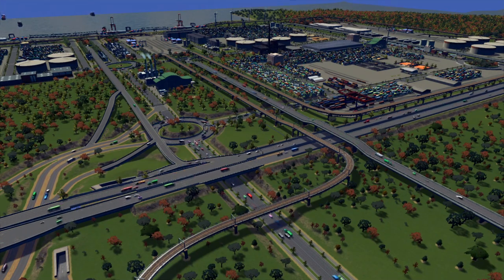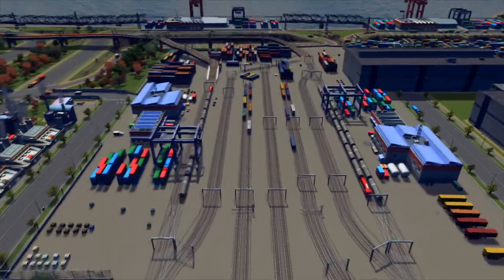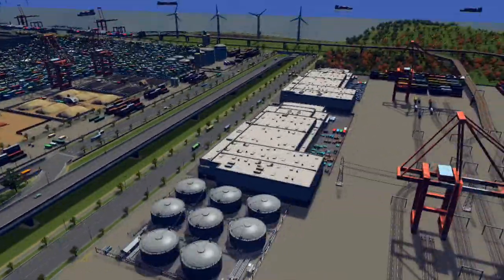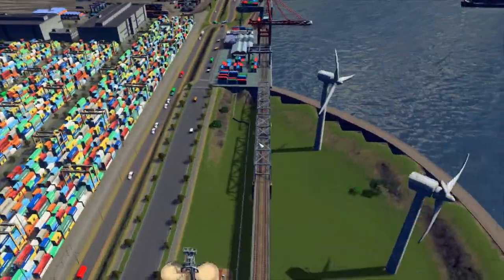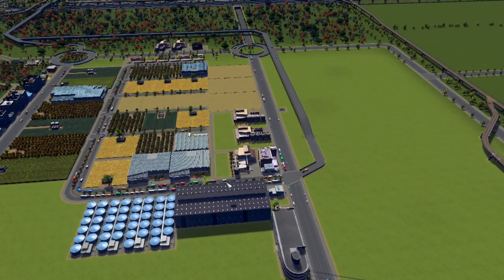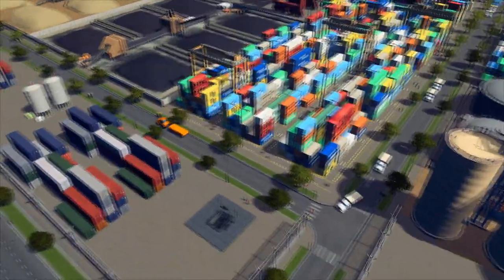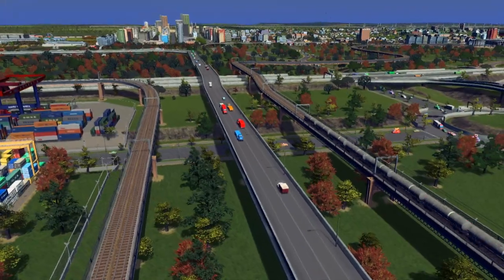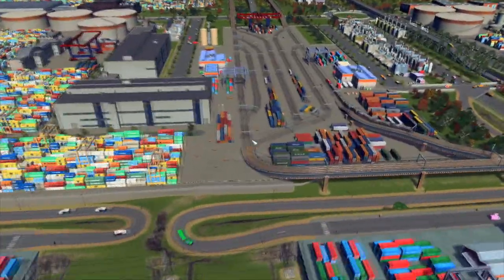Cities Skylines Building Big container port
Creation of  Big functional container port !!!

New map soon ! :)